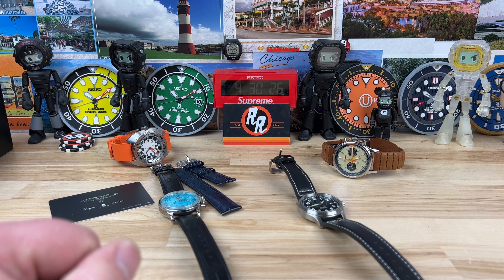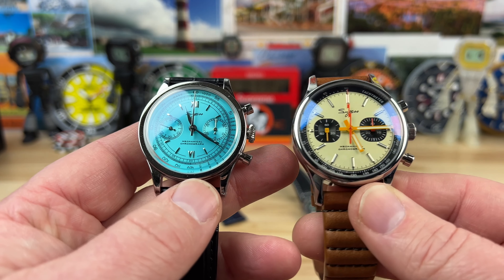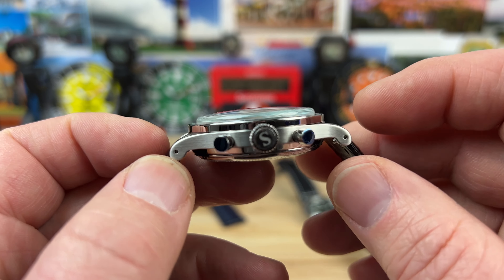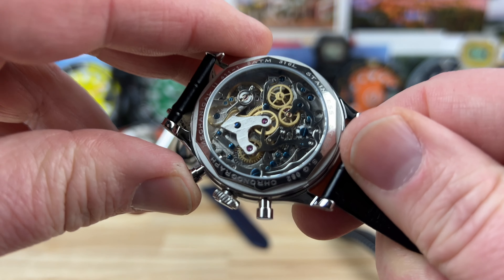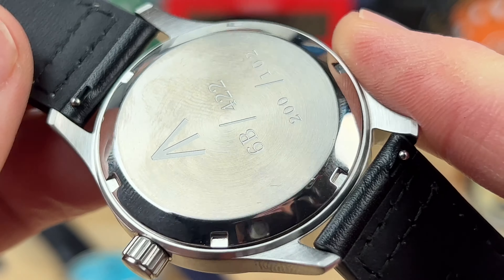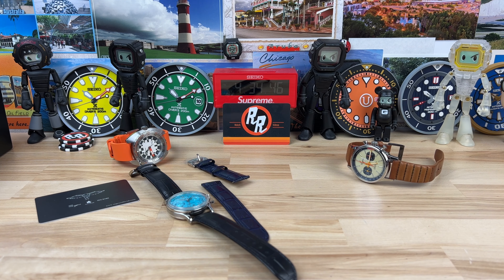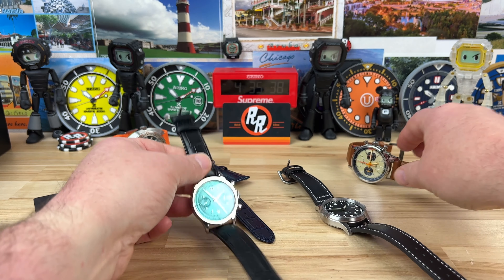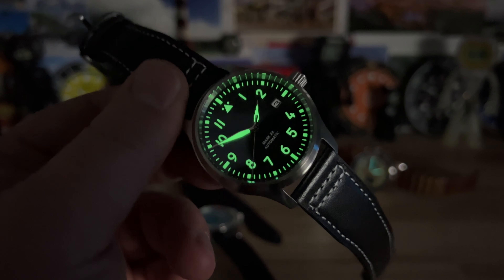Sugess and Seestern Amazing Deals